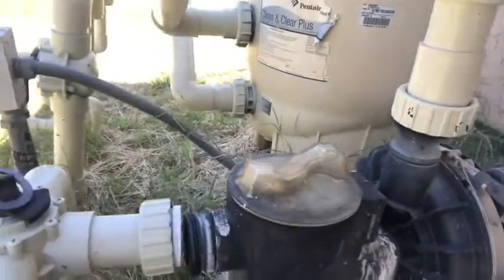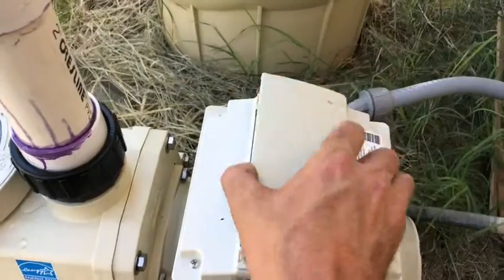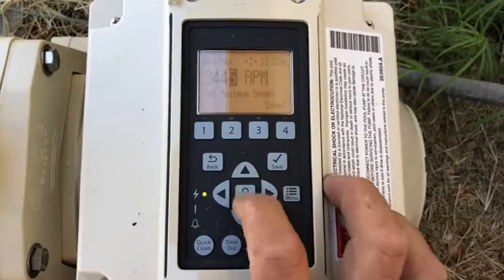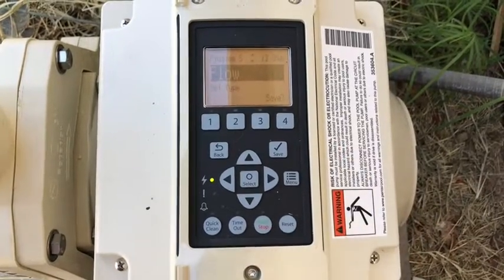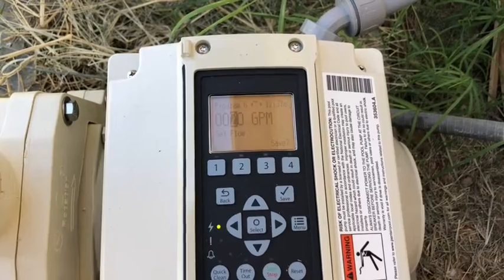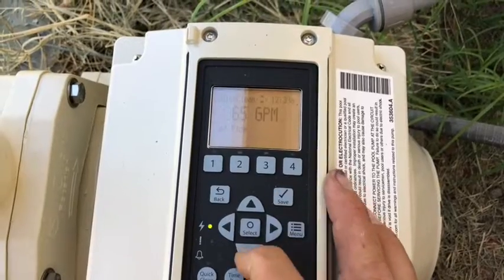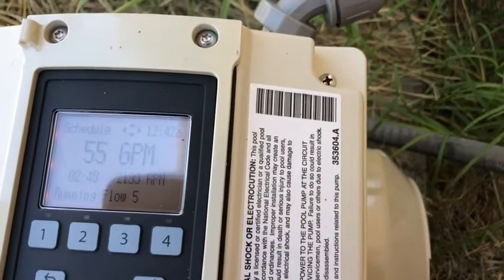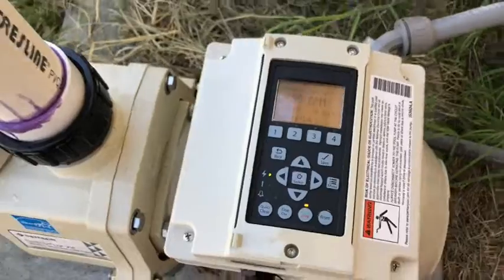Programming and Features of the Pentair Intelliflo VSF Pump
We're checking out the latest from Pentair's high head variable speed pumps. Learn how to program and adjust the settings.

Get the pump here:

011056 Residential Intelliflo VSF

2" high temp unions

6' elecrical whip

Swimming Pool Science is a full service Pool, spa, and fountain repair and maintenance company located in Phoenix, Arizona 85018, 85016 . Locally we provide weekly pool maintenance both residential and commercial, pool repairs including Filter cleans, pump installs, filter installs, heater installs, automation system installs, variable speed pump installs and programming, acid washes, filter cleanings, sand changes, green pool turnarounds, and Pool 101 classes for homeowners. Nationally and internationally we provide phone consults, video chat consults, and pool 101 classes.